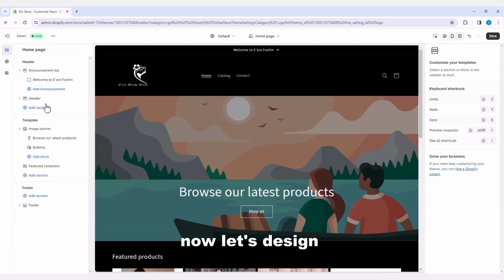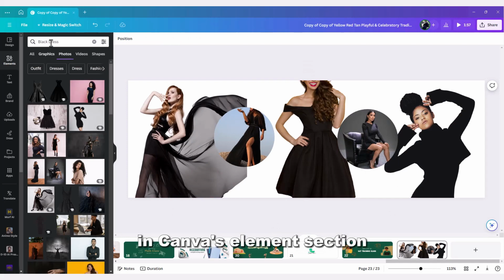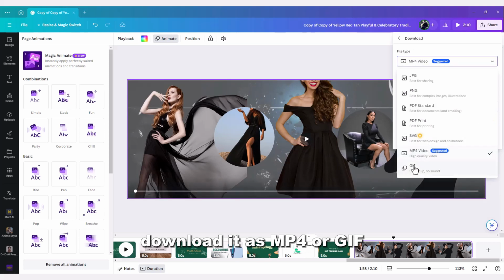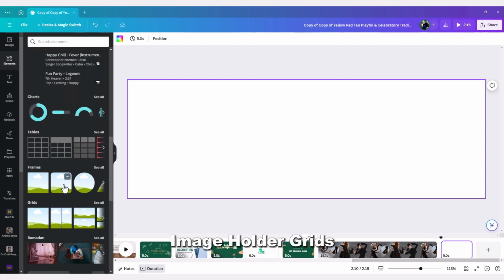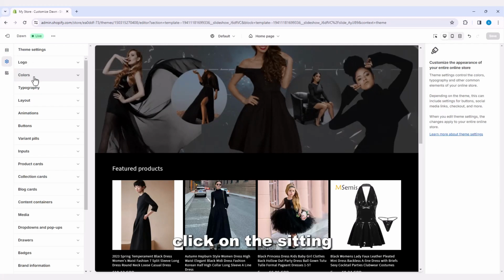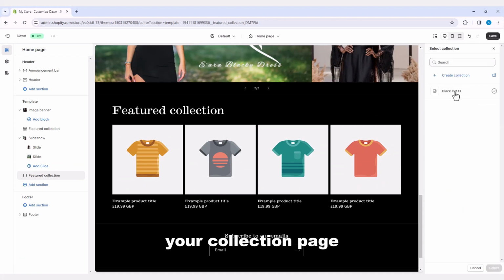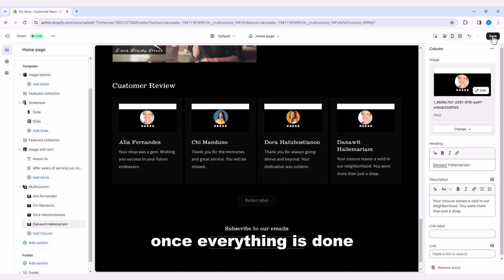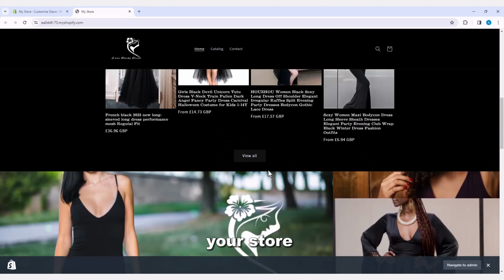How to Customize Shopify Store Using Canva (2026)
In this video I'll show you How to Customize Shopify Store Using Canva. Make your store look fantastic with everything Canva has to offer and the good part is, Canva is free to use so you are not forced to buy a subscription. Now your Shopify store will be very attractive wether you sell your own products or if you have a dropshipping shopify store, it doesn't matter!